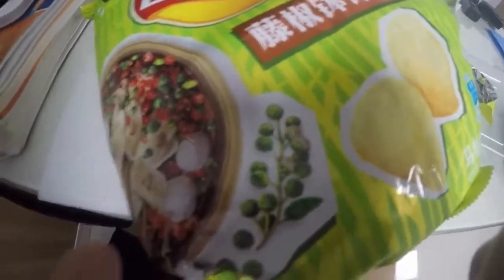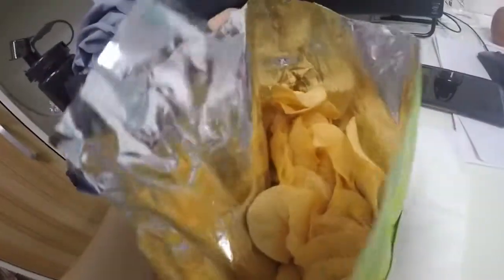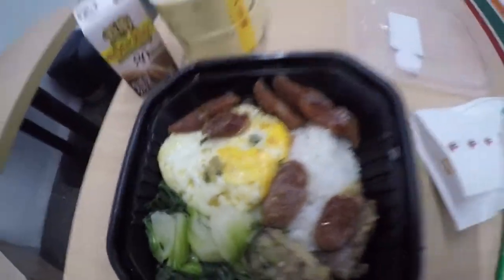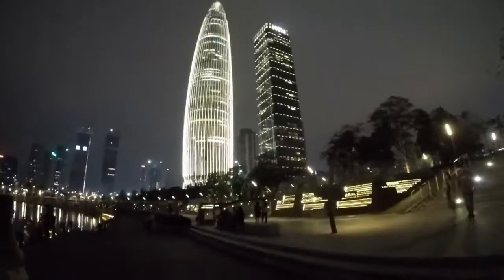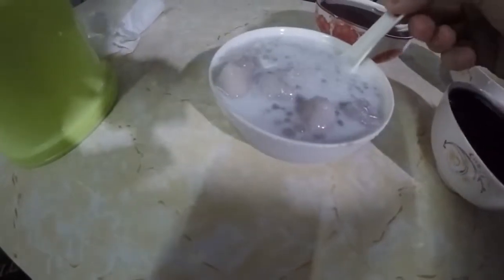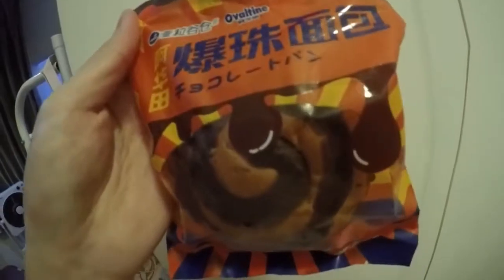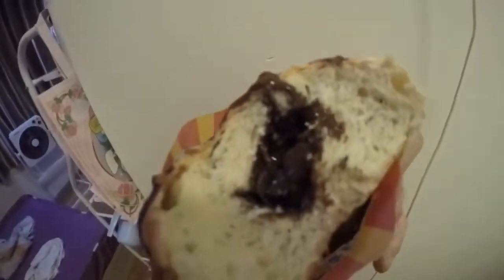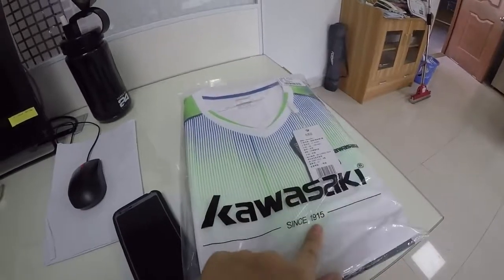Ovaltine badminton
Food and exploring